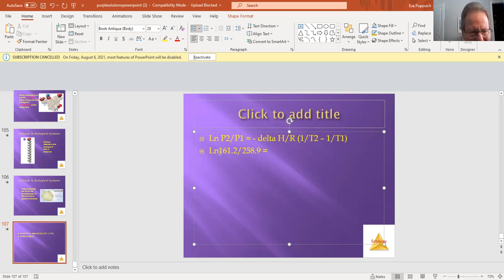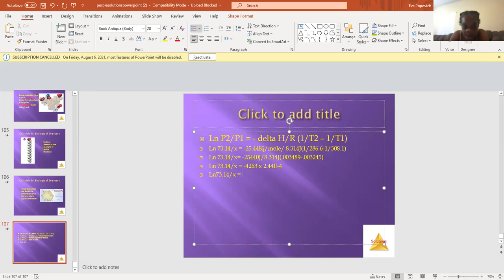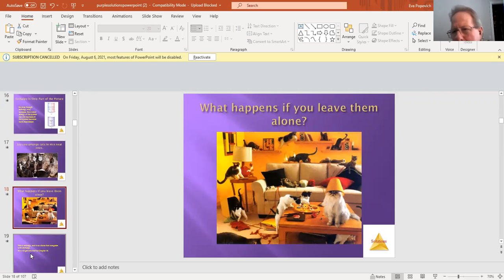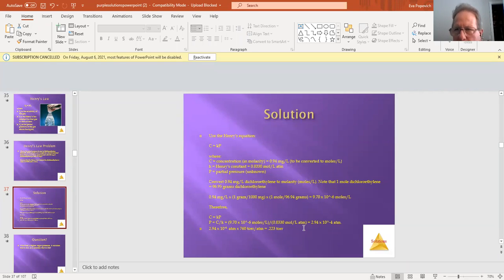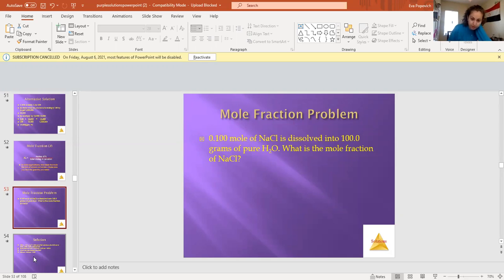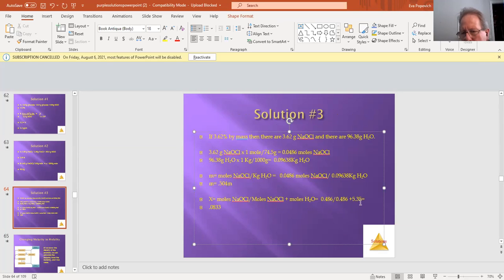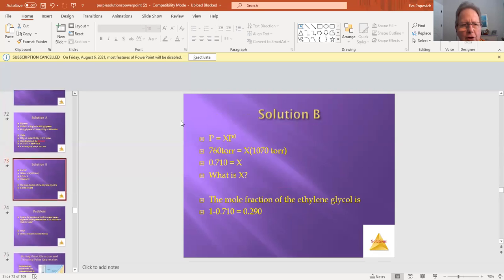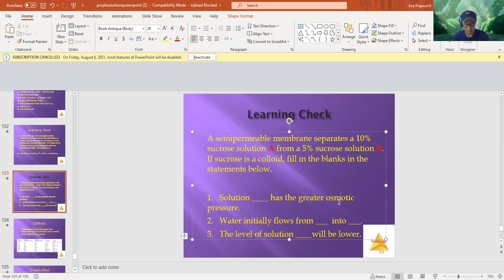May 25 Summer2021 CHM2046 HCC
Colligative Porperties